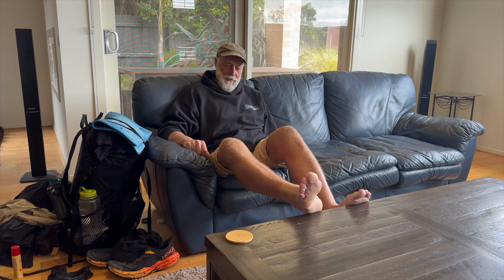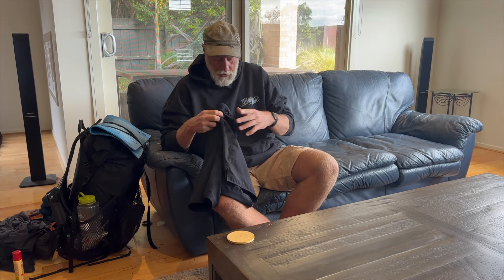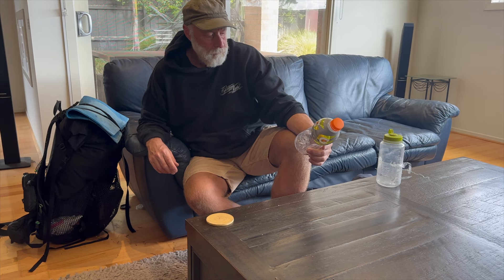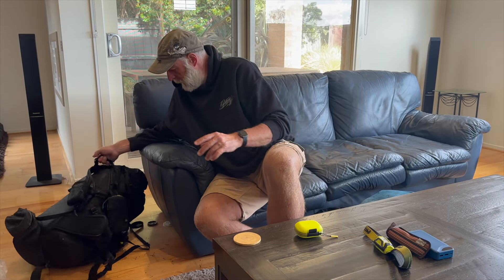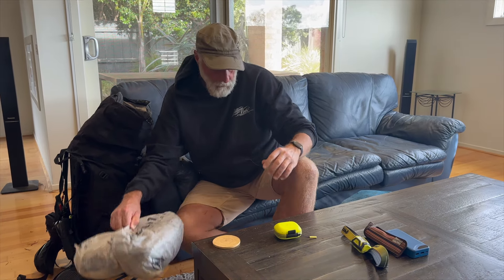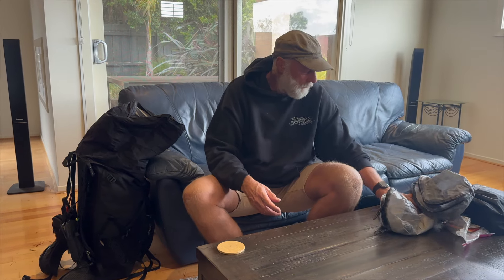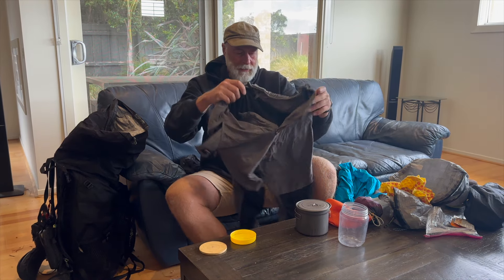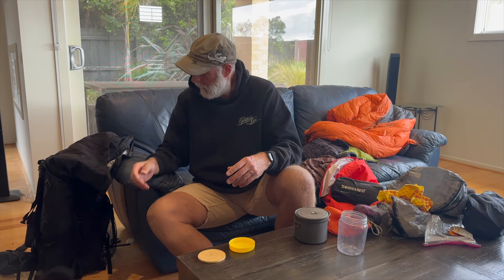AAWT Gear Review - April 2024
Here's a rough pack shakedown of the gear that I used on my Australian Alps Walking Track sobo adventure in Autumn 2024. I filmed this almost as soon as I got home and it is exactly what I carried. Keep in mind that this is far from a definitive gear list for the AAWT - this is just what worked (and didn't) for me.